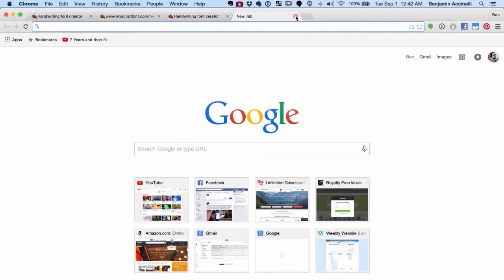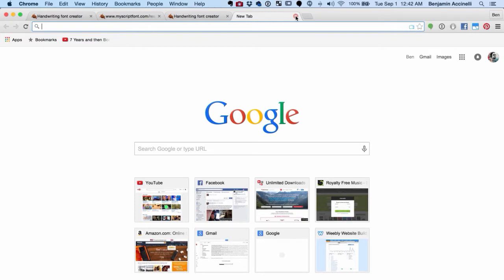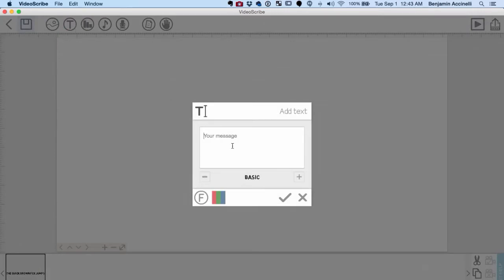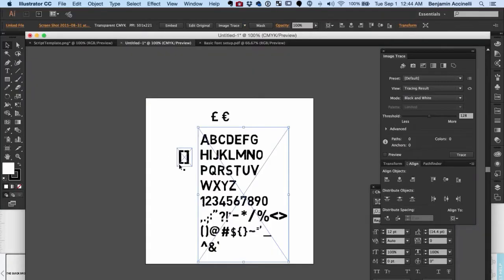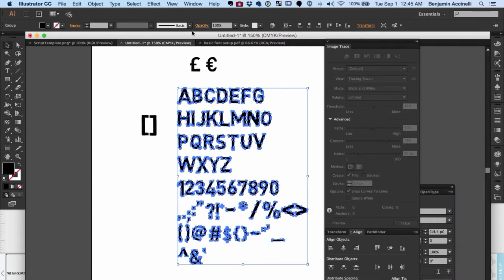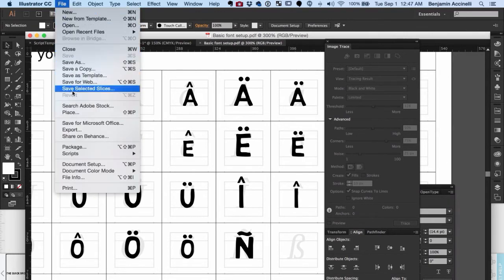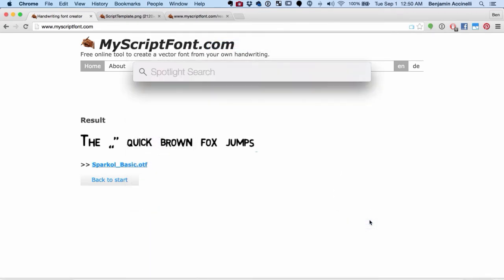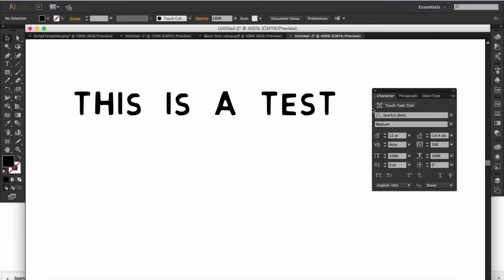Sparkol Videoscribe Font: Basic Font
This tutorial isn’t a videoscribe how-to per se, but how you can extract fonts from VideoScribe—specifically the coveted basic font.

I know, for me at least, I like to create my own custom graphics to use in Videoscribe. With that, I wish I had the font so I don’t have to take a screenshot every time and render the graphic. This way, I can type right into my custom graphic and move along quicker.

If you’ve found another way to get fonts from VideoScribe, I’d love to hear some alternatives.

I have included my project files if you would like to follow along. Here are the steps I’ve taken to extract the fonts...

and download the .png font template. - This site was designed to upload your handwriting as a font so you can use your unique style wherever you want.

2 - Open the template in Adobe Illustrator.

3 - From here, you’ll be able to see what characters you’ll need to get from videoscribe.

4 - Open videoscribe and type out all of the characters you need to complete the list. (don’t worry if you can’t get them all. We’ll create our own that Videoscribe doesn’t have so we can have a few extra characters)

5 - Once you have all of the characters you need, you can take a screenshot of what they all look like. I have a retina display macbook pro, so my pixels will be noticeably finer than the typical display.  But no worries, I have a link below where you can download my project files from my site.

6 - Now that you have a screenshot of your characters, open that screenshot in adobe illustrator inside a new art board. I’m using adobe illustrator cc 2015.

7 - Select the image in your art board and click Image trace.

8 - Then go to “window” and click on image trace.

9 - Click advanced and select “ignore white”. keep everything the same.

10 - Expand the selection and there you have all of the letters in vector form.

11 - Now you can select all and copy them into your png template that you downloaded from myscriptfont.com.

12 - When you get everything in place, make sure that you stay inside the bounding box. If you need to make adjustments to size, you’ll want to select everything so that they are all the same size.

13 - For my lowercase letter, I just used the uppercase and made it a bit smaller. For the special characters on the bottom half of the sheet I just used a combination of the letters and symbols.

14 - When you have everything lined up the way you want, save the file as a pdf.

and upload the file.

16 - When selecting the file type to download, choose “otf”. According to the internet, this file type is the latest font format.

17 - Because I’m using a mac, I press command plus spacebar and type “font book” and upload the font under “all fonts”. It will be labelled the name that you gave it on the website.

18 - Now go to your favorite multimedia software and try it out.

I’m using adobe illustrator cc 2015 and it looks like that this font looks best under 100 pt tracking.

And there you have it. Now, you not only know how to get the cool basic font from videoscribe to create more awesome content with videoscribe, but you know how to create any font you want that you can use anytime and anywhere.

I hope you enjoyed this tutorial. Please ask questions if you have any. If I don’t know the answer, hopefully someone who watches will and can provide some feedback.

It’ll help me out and it will make it easier for you to reference this video. Let me know if there is anything you’re wanting to do with Videoscribe.